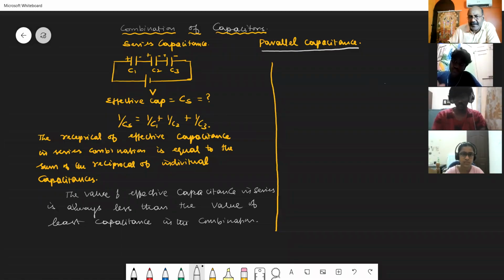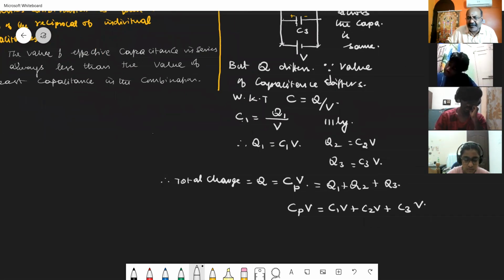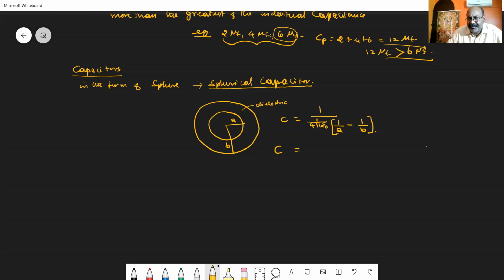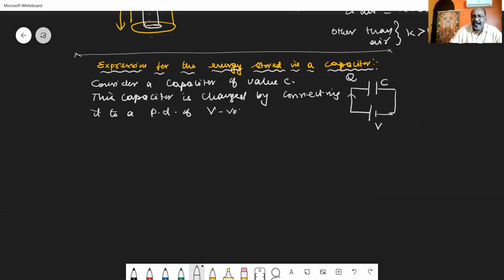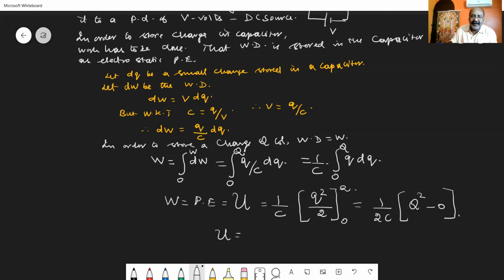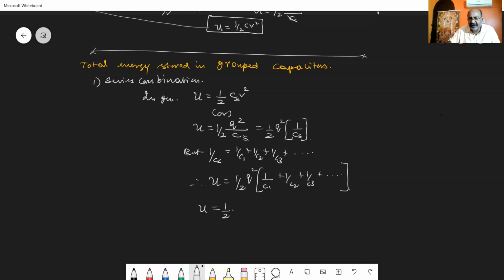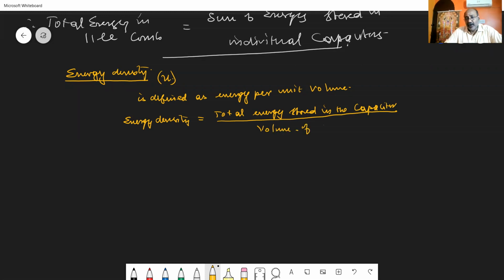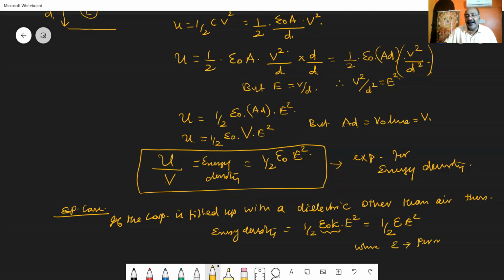unit 2 cbse xii parallel combination of capacitor, energy stored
xii unit 2
cbse syllabus